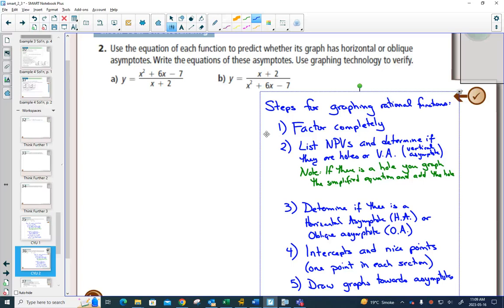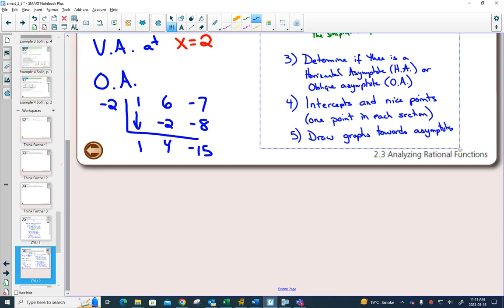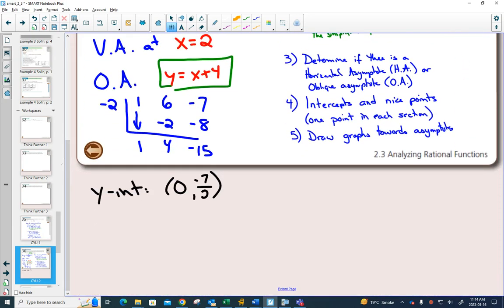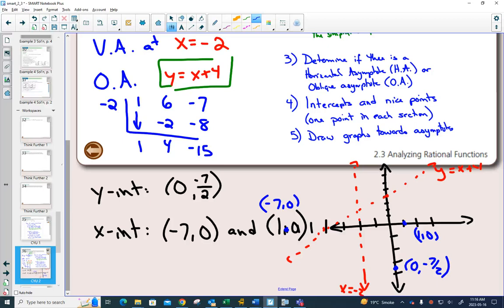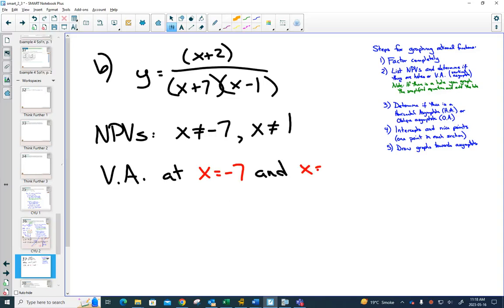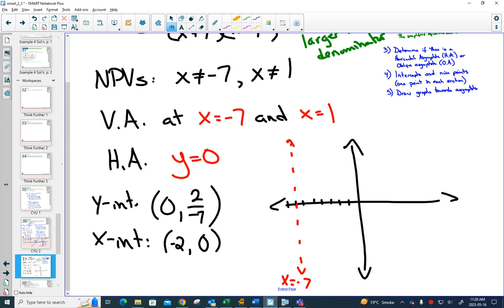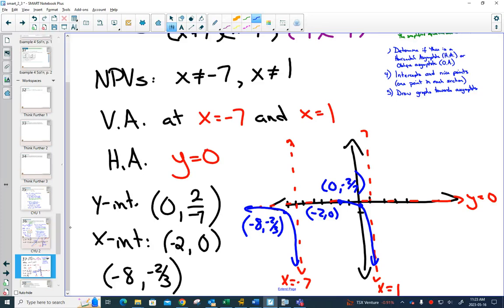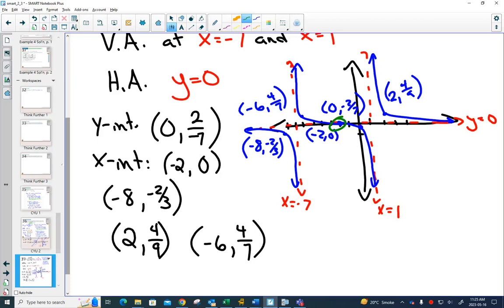40SP P3 2 3 Example 2